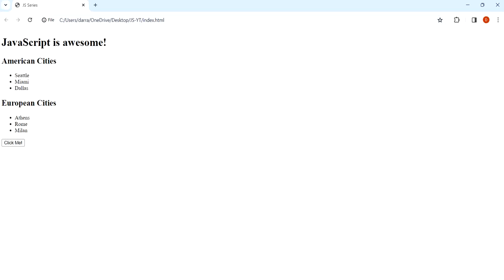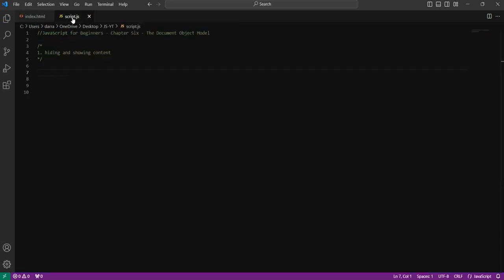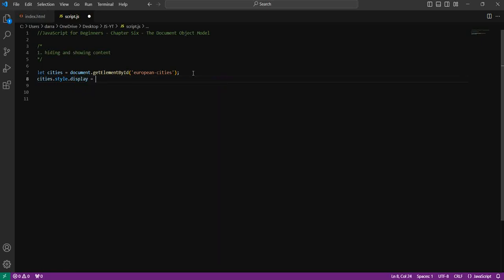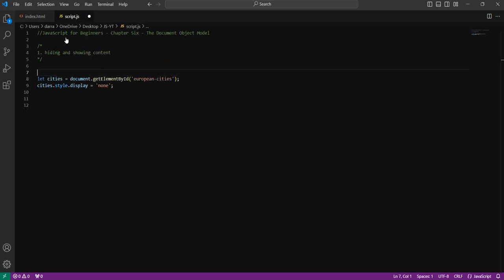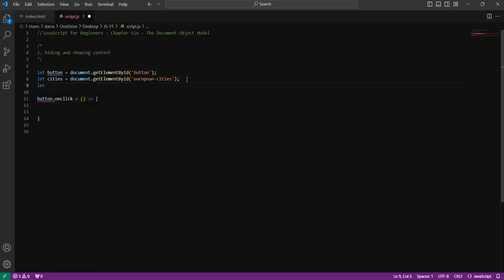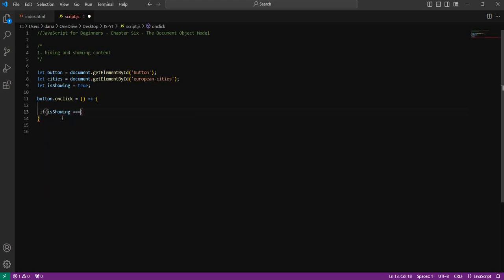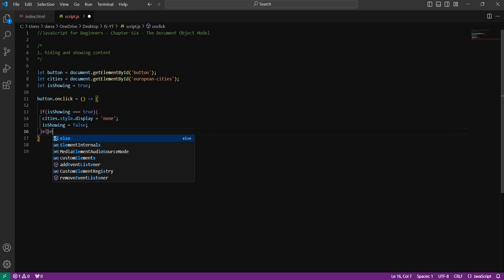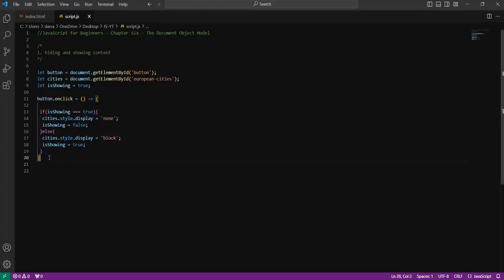JavaScript for Beginners - Hiding and displaying content using the Document Object Model